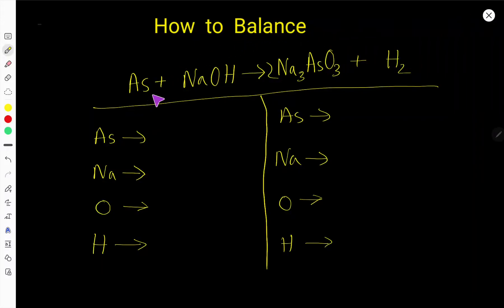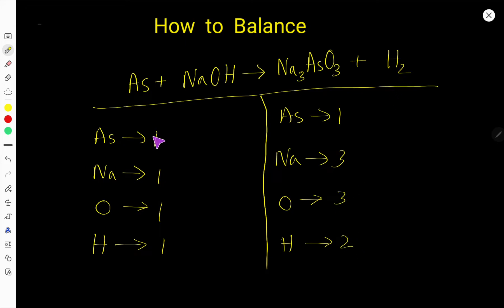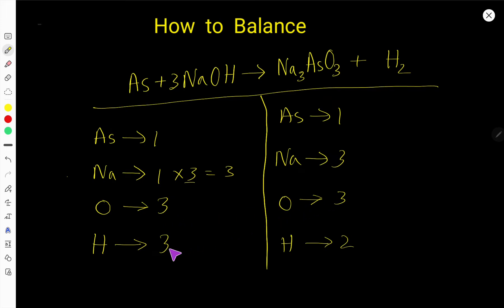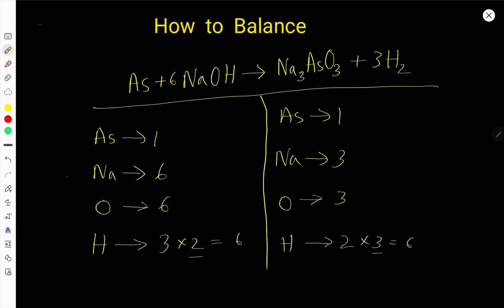How to Balance As + NaOH → Na3AsO3 + H2